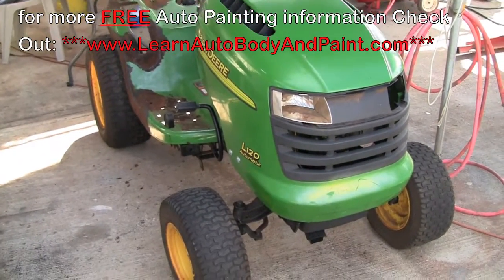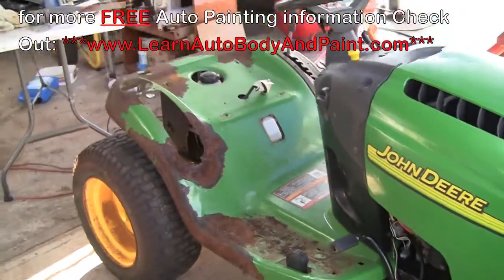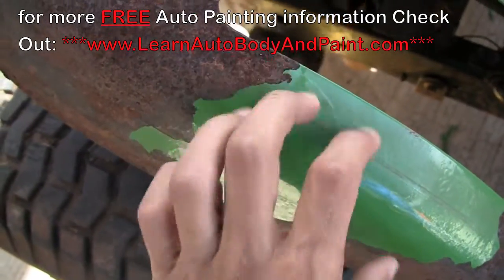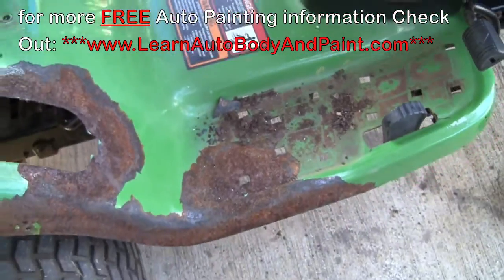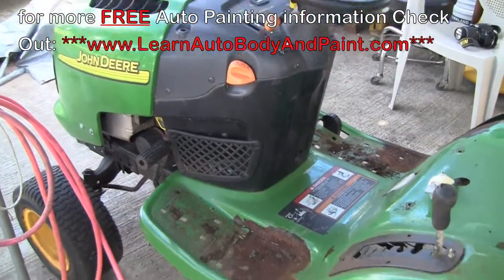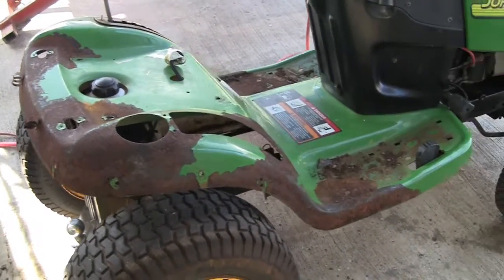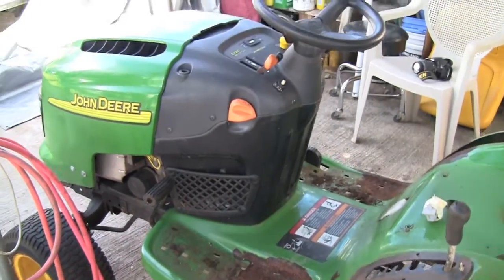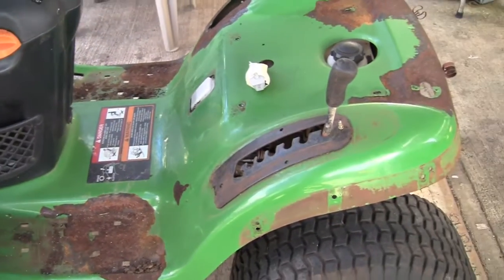FWD: Learn Rust Repair & How To Prep Surface Rust For Painting!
Learn How To Repair Rust! This video is a intro on the tractor project. We will completely prep and paint this cool ride and also give it some cool sporty flames to burn those weeds! Learn how to paint a car, bike or basically anything by following Tony's PROVEN Auto Body And Paint Strategies just like Thousands of VIP members have. See you in the trainings!

Get A 85-Page Auto Body & Paint Manual + 7-Day Video Boot-Camp Access